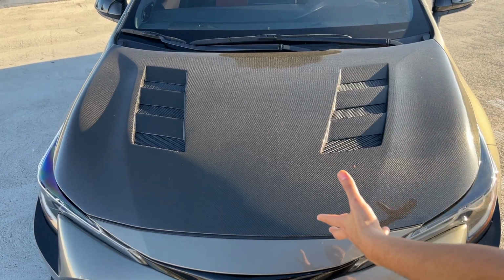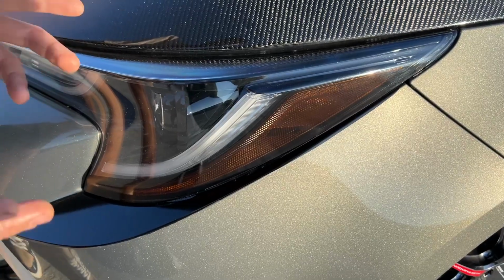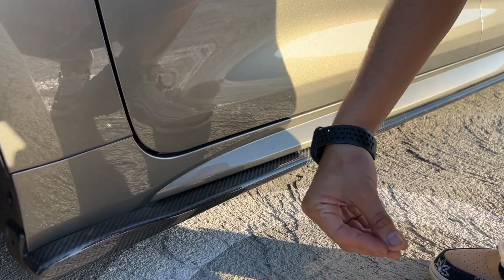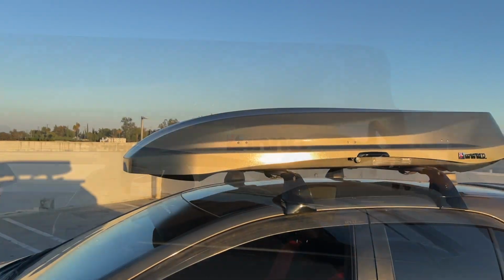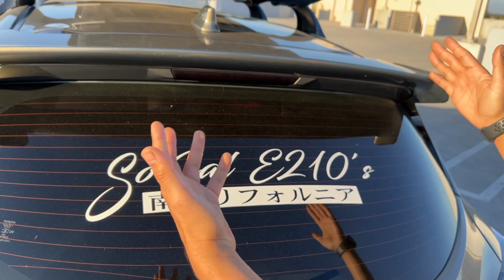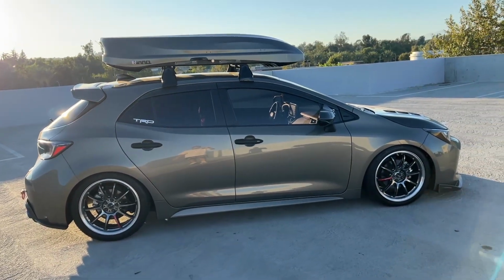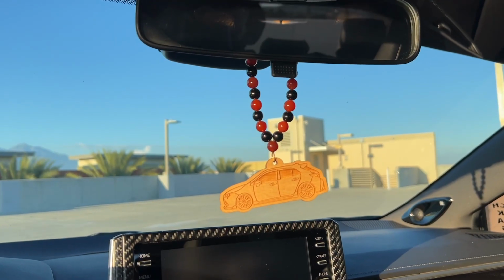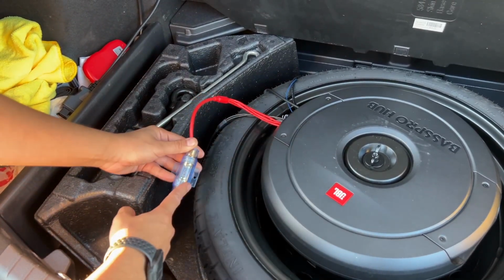COMPLETE MOD OVERVIEW TOYOTA COROLLA HATCHBACK (FULL LIST + COST) 2019 2020 2021 2022 2023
What's up everybody! Hope you guys enjoy this HIGHLY REQUESTED video! I enjoyed every bit of it! This is a full breakdown of the whole car and EVERY mod I have! I hope to inspire all of you guys! ALL links for every mod is down below! So please look carefully before asking where can I get that part 😂 Appreciate you guys for always watching the videos and liking/commenting away! You guys are the best! Here's to more content on this channel! LETS GOOOOO!

My instagram if you want to follow/dm me any questions!

Thank you for supporting me and the channel! Appreciate you guys! 🙌🏾

License Plate Delete

Shoutout to LA.Eternal for giving me those fire TRD stripe decals!
Make sure to follow him if you like his build! 🔥

Trd stripes

Link for Matte Black Lip

Carbon Fiber Side Skirts (cheaper then what i got them for)

Carbon fiber style rear view mirror caps (normal)

Carbon Fiber Door Handles

Well Visors

OEM Toyota Corolla Hatchback Roof Racks

VVivid Carbon Fiber Wrap
Cheaper but great alternative carbon fiber wrap

Carbon Fiber Diffuser
Matte Black Diffuser

Tow Hook

Custom Seat Covers (Red)
Custom Seat Covers (Brown/Coffee)
Custom Seat Covers (All Black)
Custom Seat Covers (Black with blue trim)
Custom Seat Covers (Grey)

JBL BASSPRO HUB SUBWOOFER
8 Gauge AMP WIRE KIT
Wire harness Add-on to head unit
CHEAPER but still good quality subwoofer

Instagram: Music by @loveval - Mona Lisa via @hellothematic

Instagram: Music by @iamryanlittle - Horizon via @hellothematic